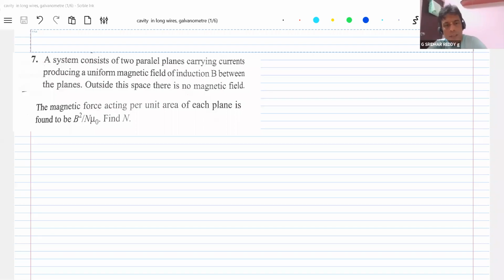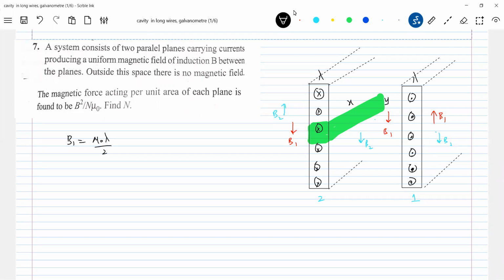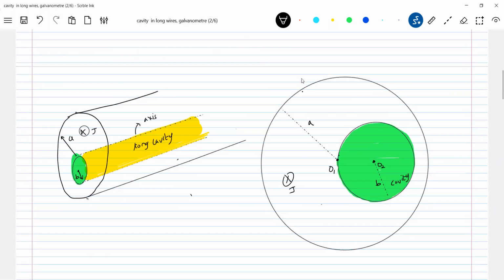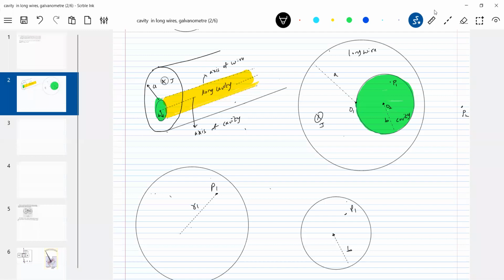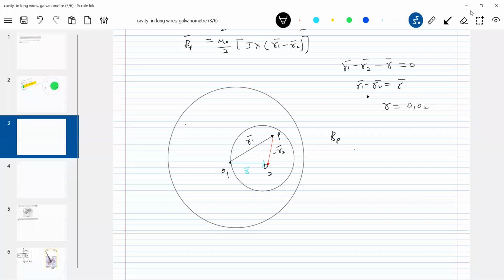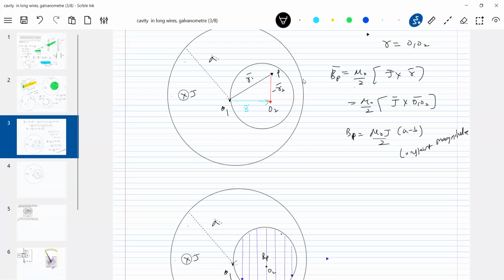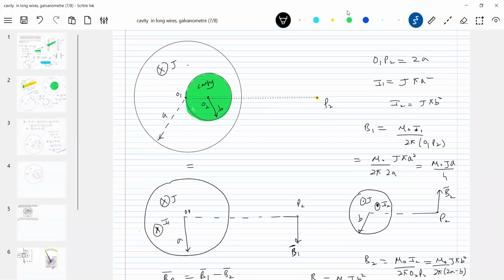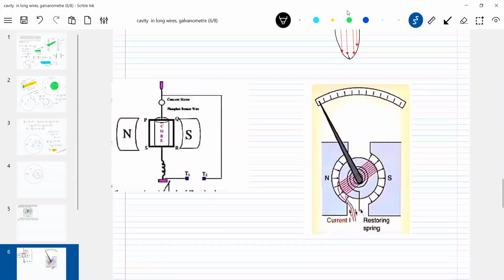jeeadvancedphysics 17/17)magnetic field in the cavity of a long current wire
movingchargeandmagnetism Amperes circuit law
It explains about magnetic field produced by current carrying elements with cavity along its axis& its applications
or
download "physicsnumericals" app from
play store.